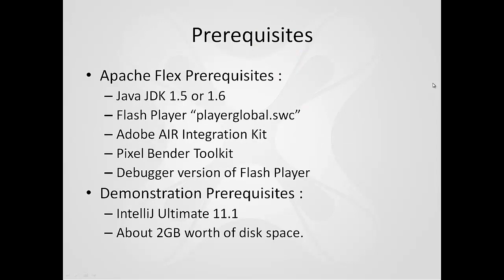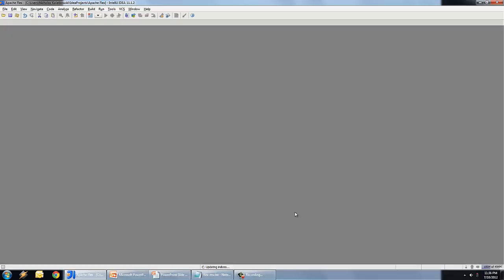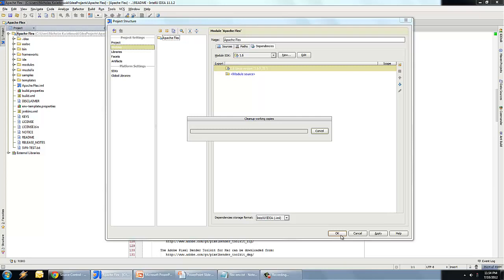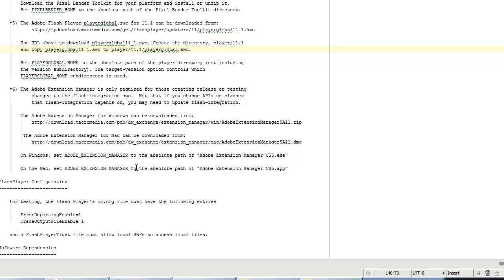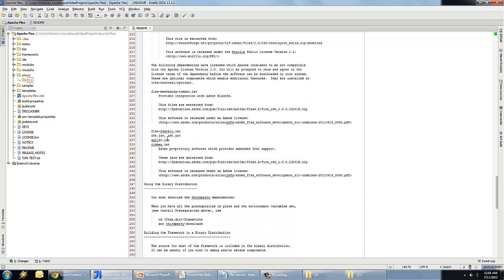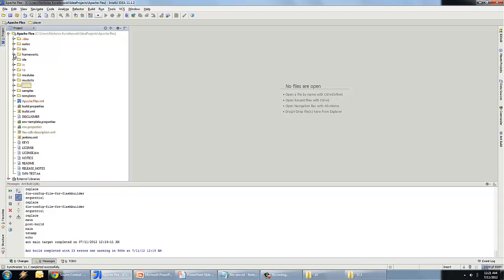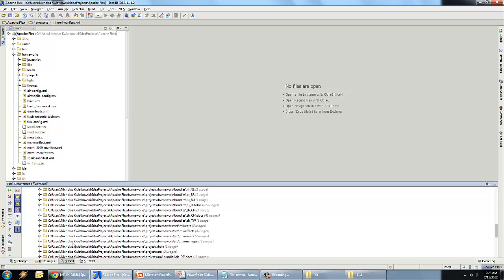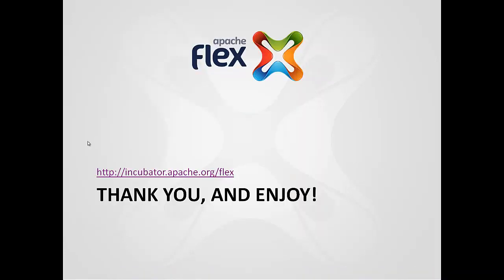Compiling and Contributing to Apache Flex with IntelliJ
Learn how to Compile the Apache Flex 4.8.0 SDK and how to contibute back to the project.  This video shows how to check out the code from the Apache SVN into IntelliJ, compile the entire project, and submit a patch back to fix a bug or close an issue